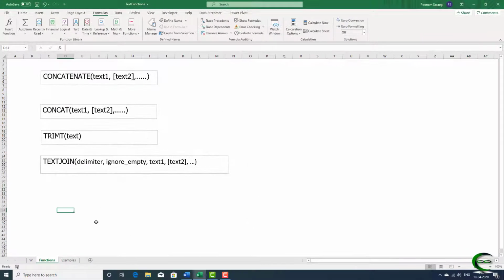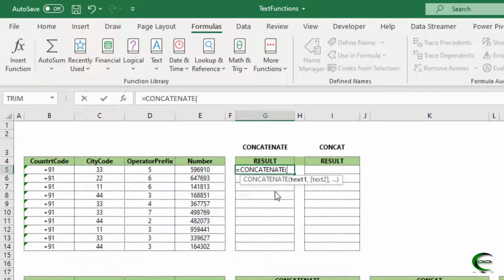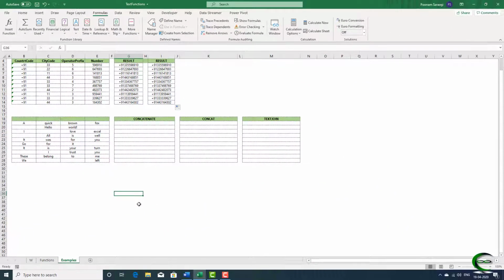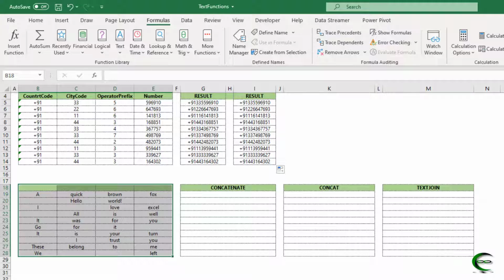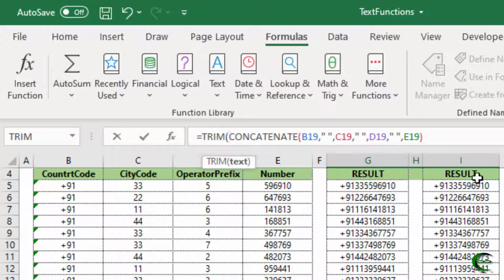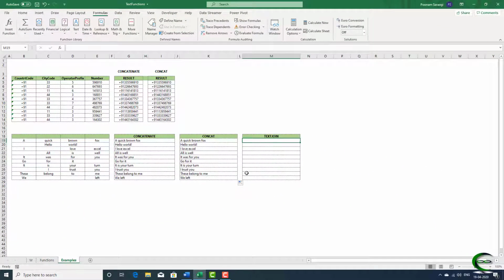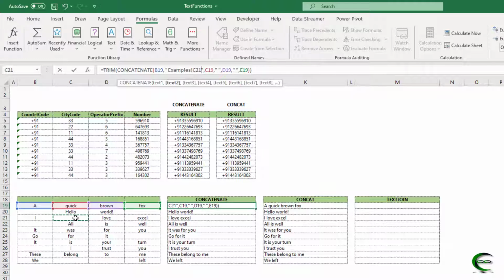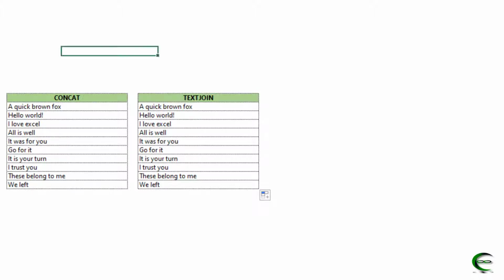Text functions in excel. Usage of CONCATENATE, CONCAT, TEXTJOIN and TRIM in excel.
This video explains about excel text functions CONCATENATE, CONCAT, TEXTJOIN and TRIM. It explains with an example where and how to use these functions.